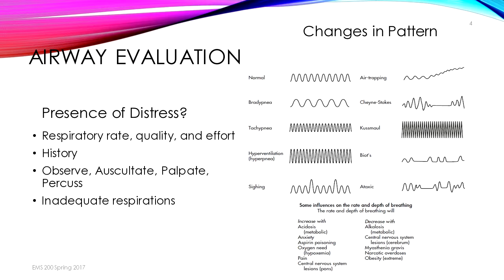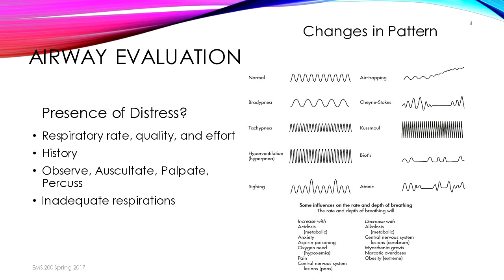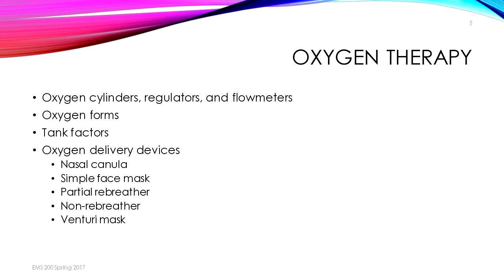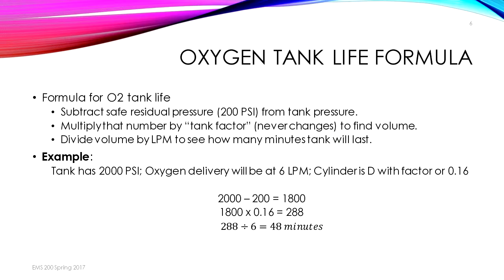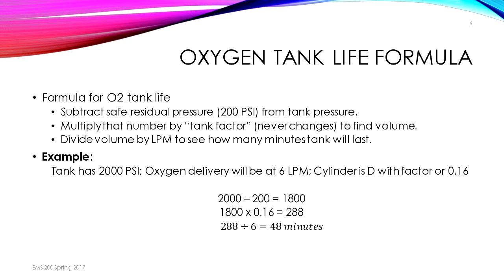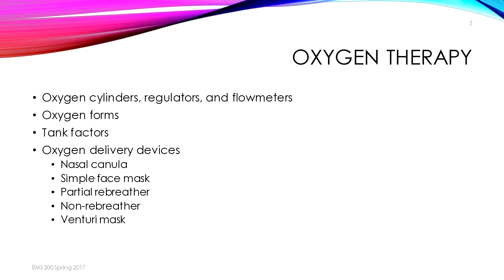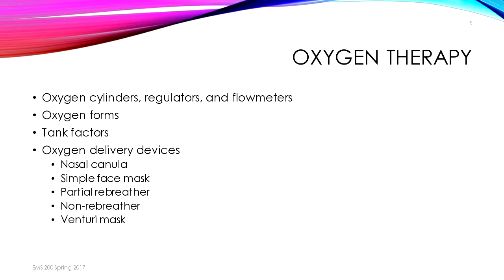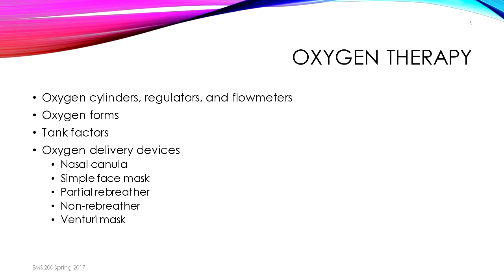Airway lecture part 2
Respiratory pathophysiology, simplified